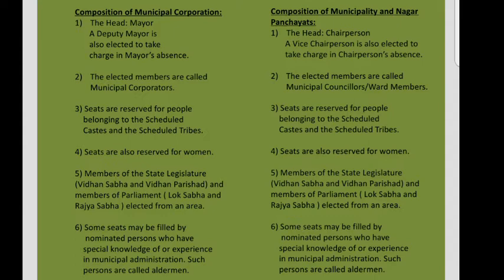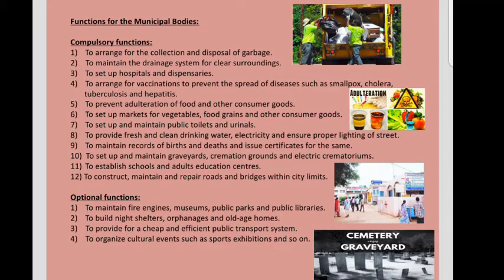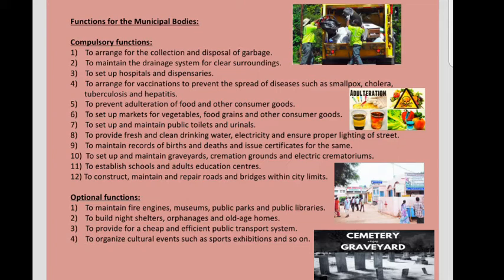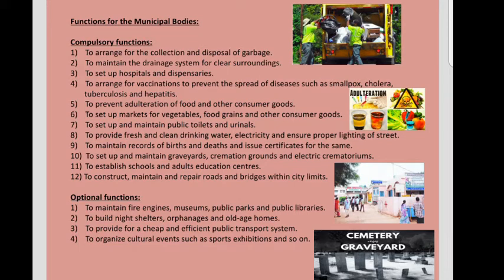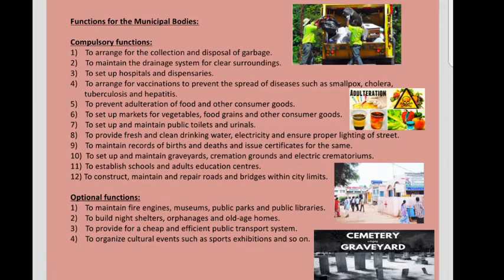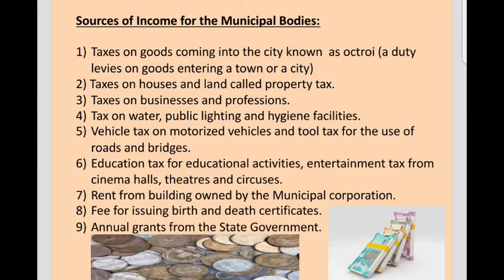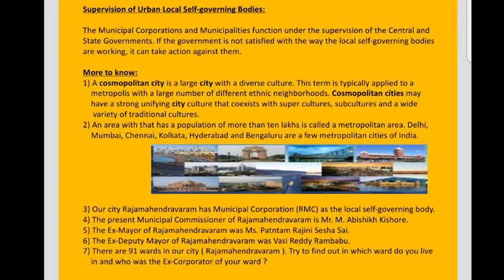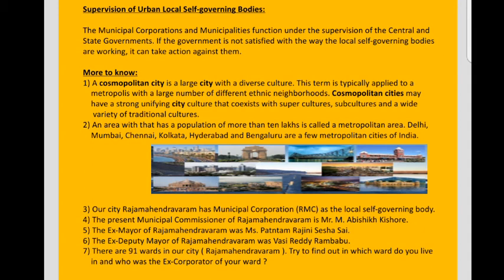Urban Local Self-Government-6-Part-2